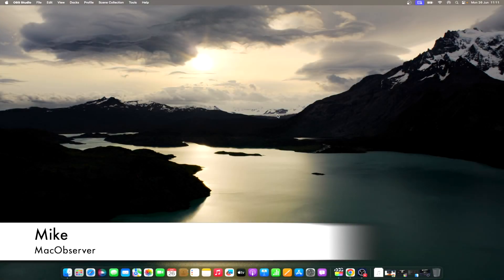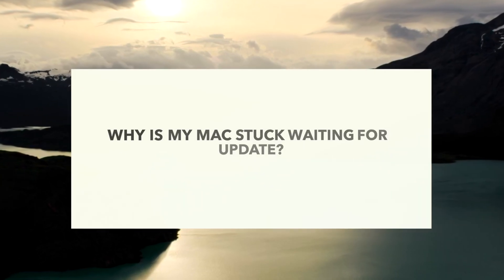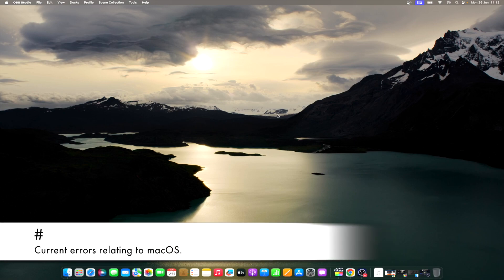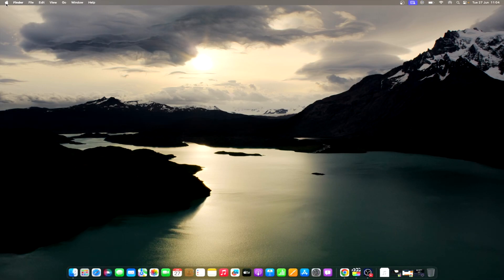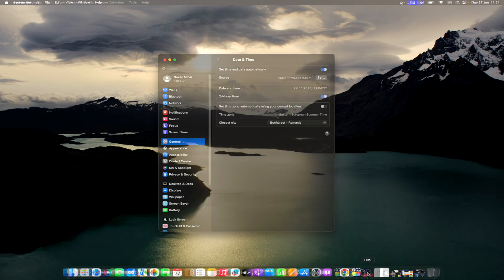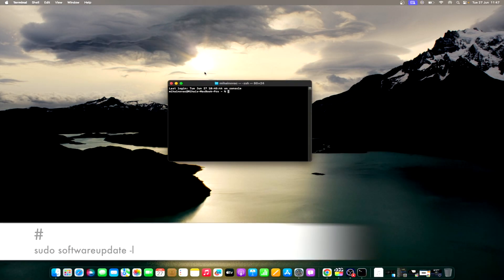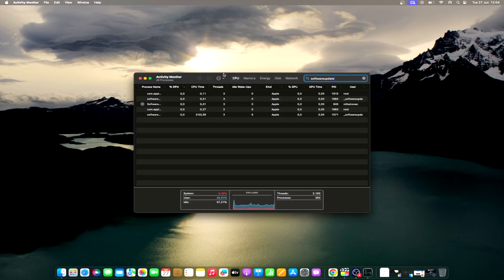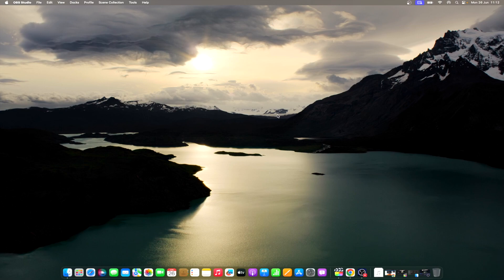How to Fix 'Files Not Showing in Finder' on Mac: Quick and Easy Fixes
Welcome to Fix It Fast, your go-to channel for troubleshooting tech problems! In this video, we dive into a common issue Mac users encounter: the dreaded "Unable to Check for Updates" error.

If you're frustrated with your Mac's inability to download and install the latest updates, you've come to the right place. Our expert team has researched and tested various solutions to help you overcome this obstacle quickly and easily.